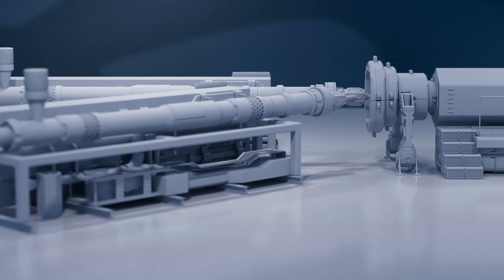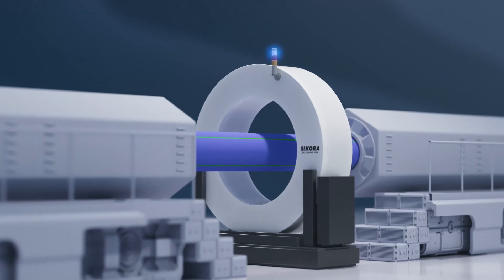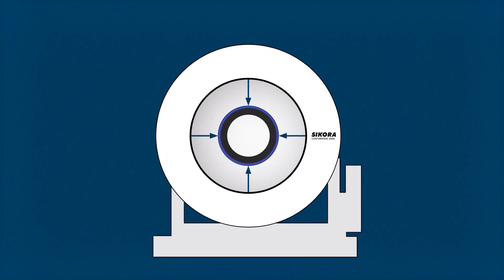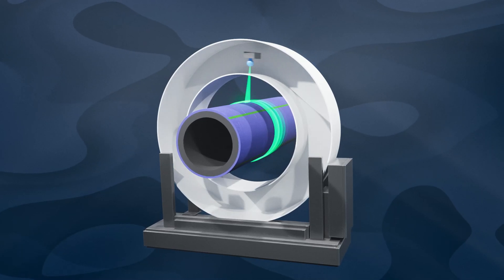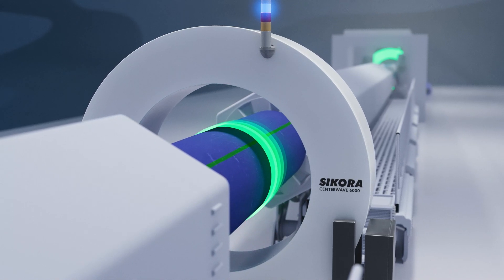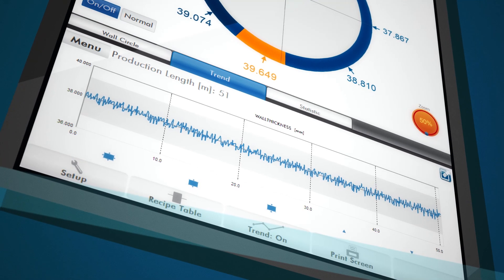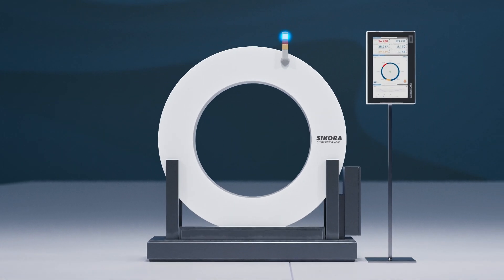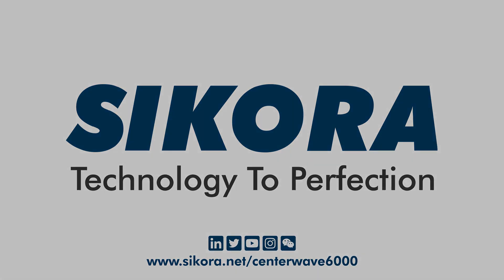SIKORA CENTERWAVE 6000 - Measurement of pipes with innovative millimeter wave technology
Extrusion lines for tubes and pipes must be material and cost efficient. Every second of overproduction has a negative environmental and financial impact. The use of a high precision inline system for the measurement of all product dimensions and subsequent control of the minimum wall thickness is essential.

Timestamps:
00:00 Title animation
00:07 Introduction
00:29 Feature overview
00:55 Radar technology
01:17 Helix structure
01:50 Trend, statistics, and reporting
02:03 Control to minimum wall thickness
02:14 Benefits
02:30 Closing animation

In comes the SIKORA CENTERWAVE 6000!

• Intuitive one-button operation: Once activated, the operator immediately receives precise measurement values.

• Continuous automatic centering: No need for setup or manual adjustment at any time.

The CENTERWAVE 6000 is based on radar technology with a continuously rotating transceiver. The time and amplitude of the return signal gives a precise picture of the product’s diameter and wall thickness. Also, it allows for a dynamic shrinkage prediction, and it delivers values for sagging compensation.

The rotation of the transceiver is continuously adjusting to the line speed, resulting in a very tight, overlapping helix structure that covers 100% of the pipe circumference.

Immediately after the first vacuum tank, the system can provide all final product dimensions to be expected at the end of the line.

A virtual measuring head to considerably accelerate the start-up process - it doesn’t only show what it is, but what it will be!

The CENTERWAVE 6000 includes a touch-sensitive display and control system with trend, statistics, and reporting for complete documentation.

The extensive and precise measuring data enables automatic control to the minimum wall thickness for optimum material usage and overall sustainability.

The SIKORA CENTERWAVE 6000 is your innovative companion for a sustainable and efficient production.